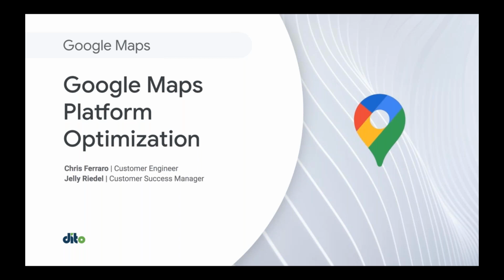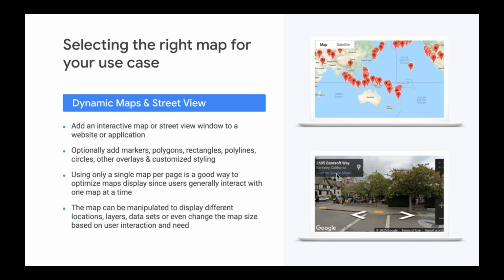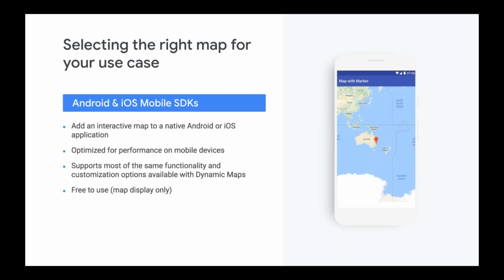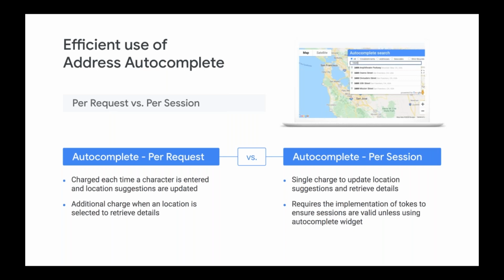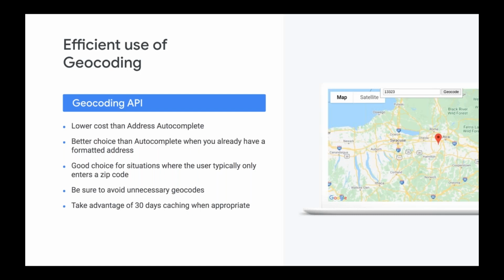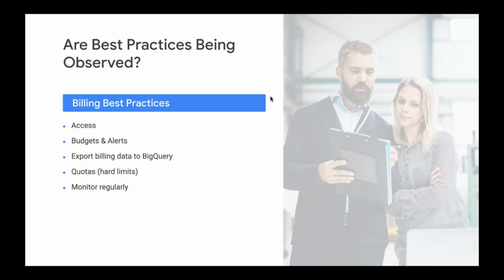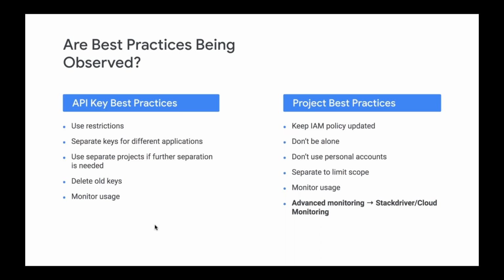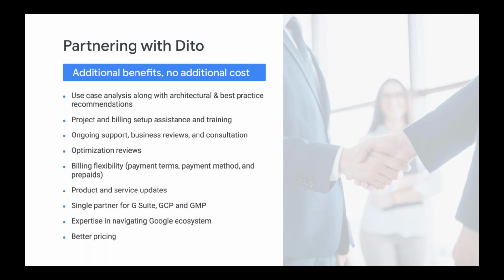Overview of Optimizing Google Maps Usage for Cost Savings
Our Google Maps team walks you through how to optimize your maps spend for cost savings.

Dito is a Google Partner, with the ability to assist your team in migrating, modernizing, and scaling your internal infrastructure.

If you'd like to connect and chat about potential solutions for your team, feel free to schedule a consult